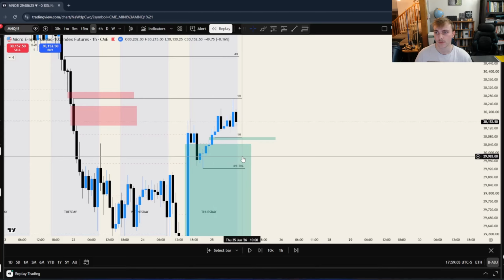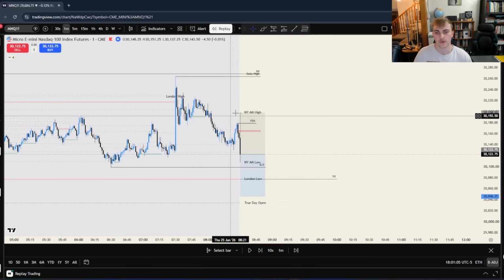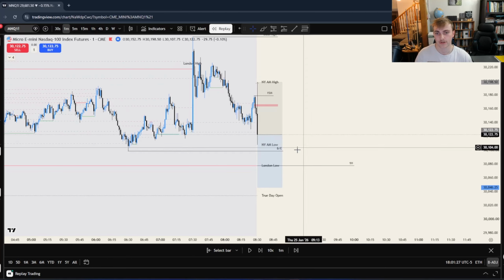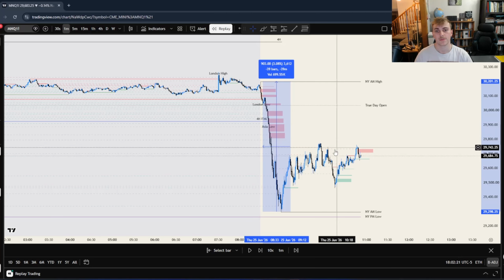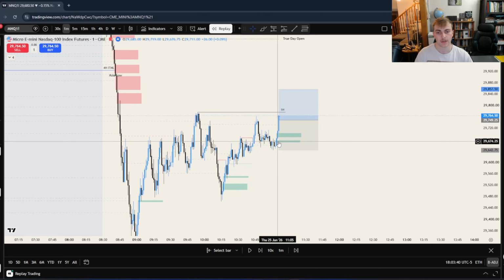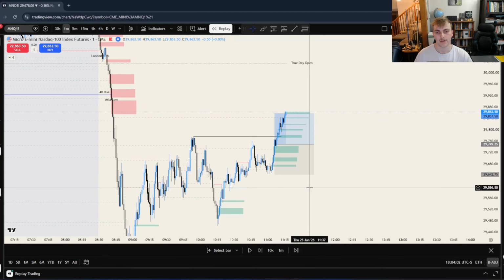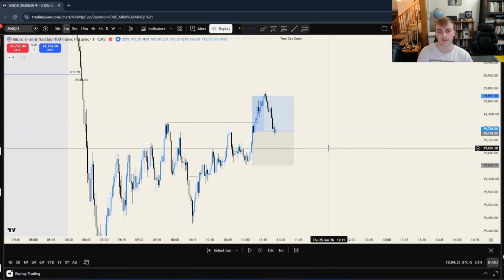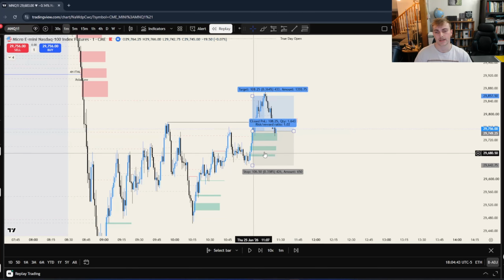Day 4: I Missed the First Setup… Then This Happened | June 25 Trade Recap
Day 4: Documenting My Journey to Becoming a Profitable Trader

Today marks Day 1 of documenting my journey to becoming a consistently profitable futures trader.

In this video, I break down the trades I took, what I saw in the market, and the lessons I'm taking with me moving forward. The goal of this series is to document the entire process honestly—the wins, losses, breakevens, mistakes, improvements, and everything in between.

I'm not a profitable trader yet, and that's exactly the point.

This series is about showing the real journey of learning to trade and improving one day at a time.

My focus is on:

Trading psychology
Risk management
Discipline
Consistent execution
Continuous improvement

My goal is to document my entire journey to becoming a consistently profitable futures trader—with full transparency. No cherry-picked trades, no hype, and no fake results. Just the real process of trying to get better every day.

MY MISSION:
To share the real side of learning how to trade—the progress, the setbacks, and the growth—all while working toward becoming consistently profitable.